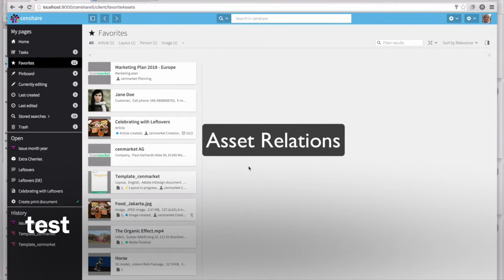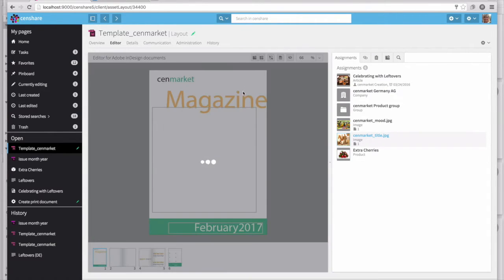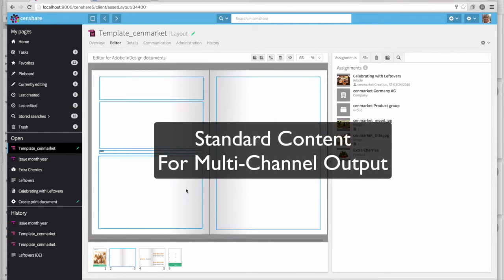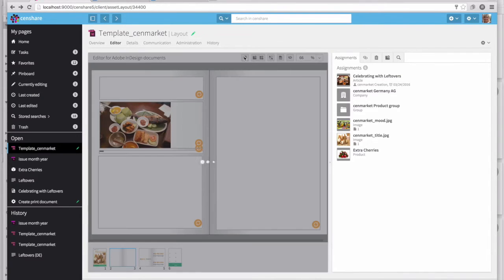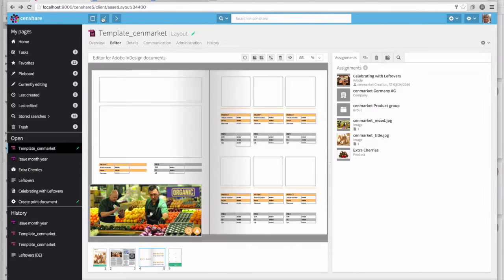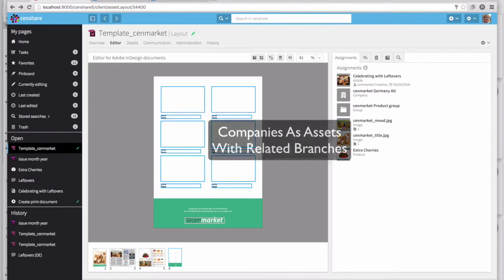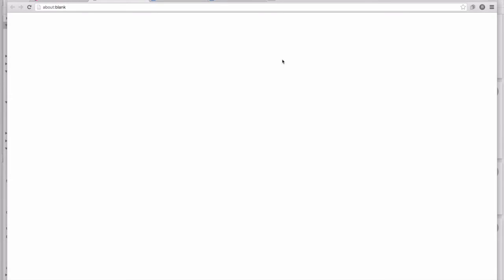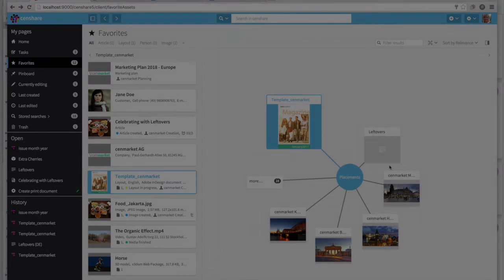censhare 5.4 Content Marketing Hub in 5 Minutes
Created by Timmie Steele and Rich Carroll of IO Integration

Join IO Integration and censhare to see how top brands are utilizing censhare to optimize marketing production and create contextual customer experiences. censhare is a centralized content hub that acts as a single source of truth across analytics, product information, customer relationships, and business rules, enabling personalized communications delivered at the right time, across any channel. Unlimited connections and insightful analytics power your brand with customers on a global scale, 1:1

Asset Relations
- Single asset with multiple types of relations instead of just a folder structure.
- The InDesign page has a few assets of different types assigned to be used for this demo

Editing InDesign Files On The Web
- A quick overview of the asset to show it’s currently empty of content as it’s just a template
- A switch over to “Editor” mode so we can see the assigned assets
- Placement of an image on the page
- The update button is to trigger the InDesign engine at the back end. This needs to be done to see the changes take place
- Note that the image follows the InDesign template placement rules. This can be overridden on the image asset in censhare
- Cropping and resizing can also be done, in this example we resize the image box and update
- You can directly edit text, but in this case the text is an InCopy asset so we’ll show the built in InCopy editor
(Note the text is white which is why it’s not visible at first)
- When we edit the text, we’re using “Track Changes” mode so we can see all previous edits like in word.

Standard Content for Multi-Channel Output
- Showing the article asset
- Briefly pointing out there are multiple language versions for different language outputs
- Clicking through to show the linked content on the web
- Note that the formatting and styling is optimized here for the web
- The print version has a different template
- Dragging the content and updating it places the standard content to the print style

Image Checks
- Placement of an image under resolution prompts a warning
- Note the warning icon against the image on the page

Products as assets
- Opening up the product asset to show the specific product metadata (which will be placed on the page)
- showing other relations like “Similar to” and “Awards”
- Placing the product on the template auto populates the title, Image, and relevant metadata based on the template.
- Updating and zooming in we can see the metadata updated

Asset Group Placement
- Assets (in this case product assets) can be placed into groups for batch placement
- Dragging the group places into all appropriate template positions.
- Updating and zooming allows us to see all the information has been placed

Companies as assets with related branches
- Showing that you can place a company asset onto a page
- The company has a series of branches and the template is looking for images and addresses.
(Note, this is a variation of the group placement with a different asset type, just to show that it doesn’t have to be product centric)

Finished product as a PDF
- Pressing the generate PDF button shows a downloadable finished PDF ready for print.

Finished asset with new placements